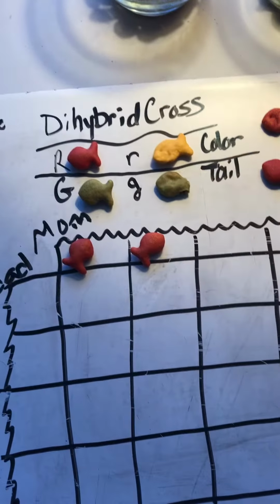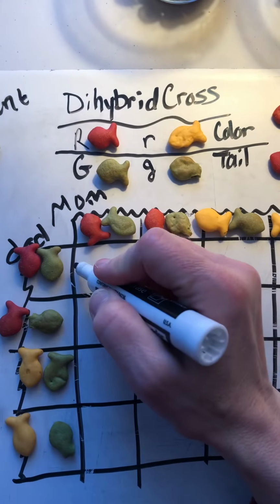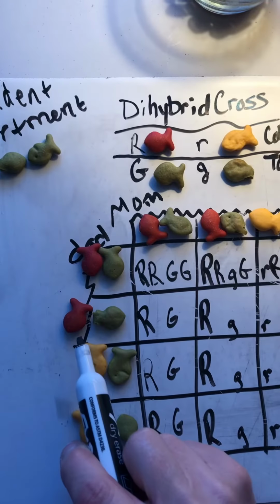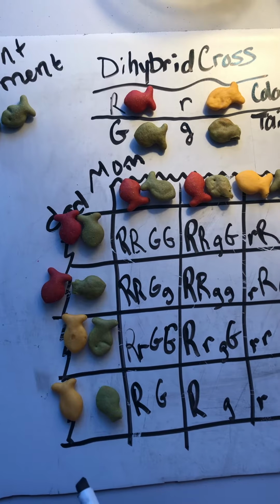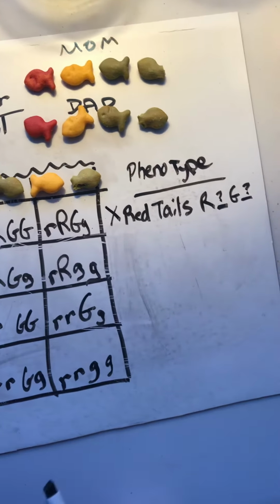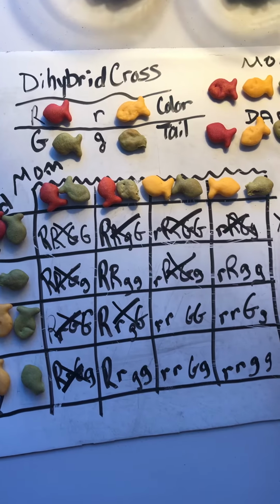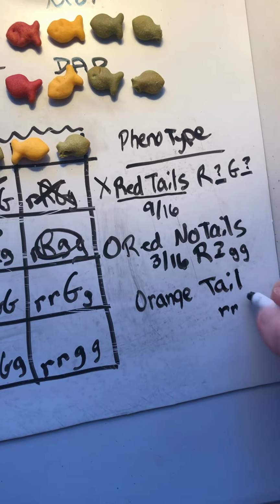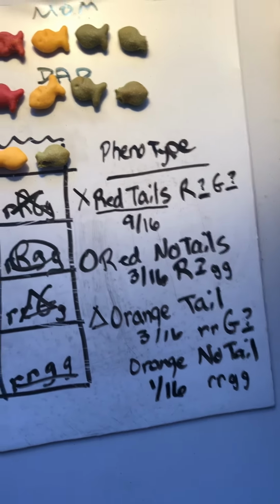Independent Assortment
Mendel’s 2nd law